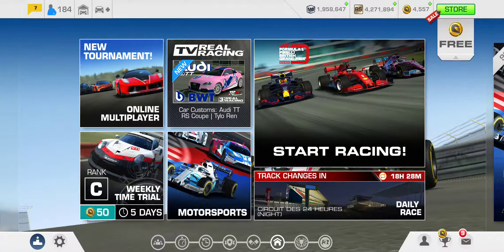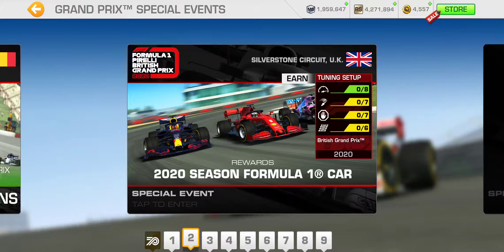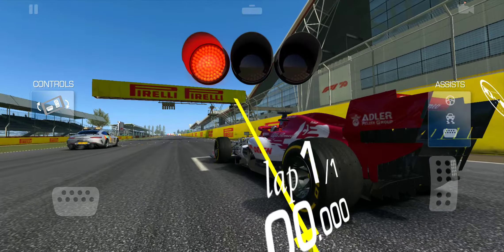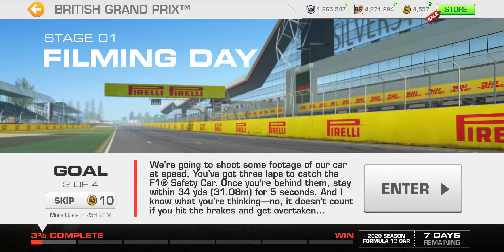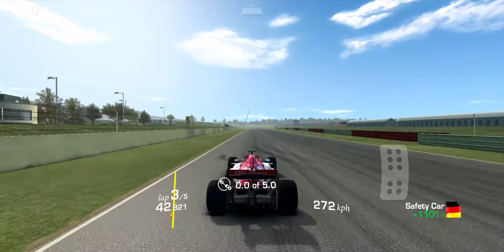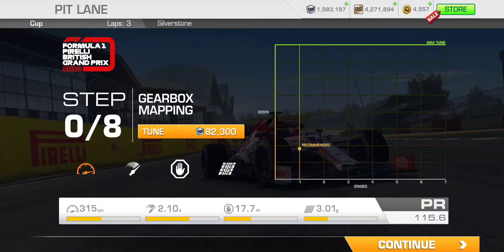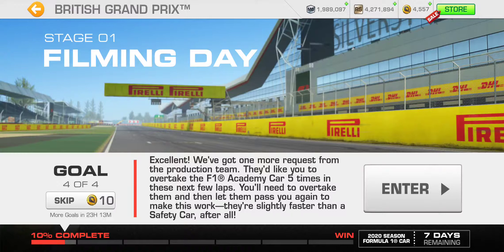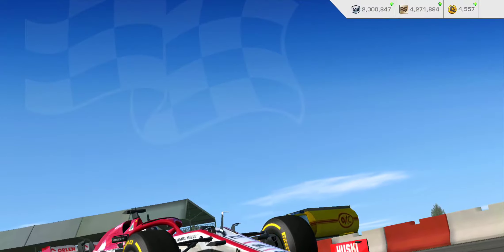Real Racing 3 Formula 1® Pirelli British Grand Prix™ 2020 Stage 1 [Alfa Romeo Racing Orlen]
[Event]
• FORMULA 1 PIRELLI BRITISH GRAND PRIX 2020
First chance to start: Friday, 18 September 2020
Rewards: M$200,000, 75 Gold, the British Grand Prix™ Tuning Setup and a 2020 Season Formula 1® Car of the Player’s Choice
Maximum number of Tuning Steps for the British Grand Prix™ Tuning Setup:
Please note: these are the Maximum number of Tuning Steps for each stat, not the number of Tuning Steps required to complete the Special Event
Gearbox Mapping: 8 Steps
Power Unit Optimization: 7 Steps
Brake Calibration: 7 Steps
Suspension Adjustments: 6 Steps

[Car]
2020 Season Formula 1® Cars
Max PR does not account for PR gained from Tuning Setups
• Renault R.S.20
Min PR: 115.8
PR with Max Level Driver + Principal: 121.1
Cost: M$2,500,000
• Red Bull Racing RB16
Min PR: 115.9
PR with Max Level Driver + Principal: 121.2
Cost: M$2,500,000
• AlphaTauri AT01
Min PR: 115.6
PR with Max Level Driver + Principal: 120.9
Cost: M$2,500,000
• Ferrari SF1000
Min PR: 115.8
Cost: M$2,500,000
• Mercedes-AMG F1 W11 EQ Performance
Min PR: 116.0
PR with Max Level Driver + Principal: 121.3
Cost: M$2,500,000
• Haas VF-20
Min PR: 115.6
Cost: M$2,500,000
• Alfa Romeo Racing C39
Min PR: 115.6
Cost: M$2,500,000
• McLaren MCL35
Min PR: 115.8
Cost: M$2,500,000
• Racing Point RP20
Min PR: 115.8
Cost: M$2,500,000
• Williams FW43
Min PR: 115.6
Cost: M$2,500,000